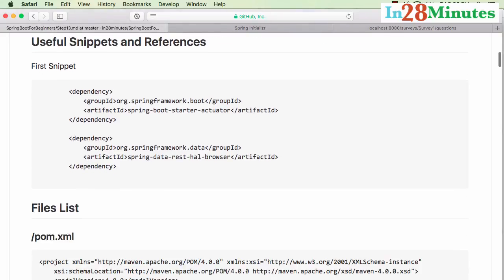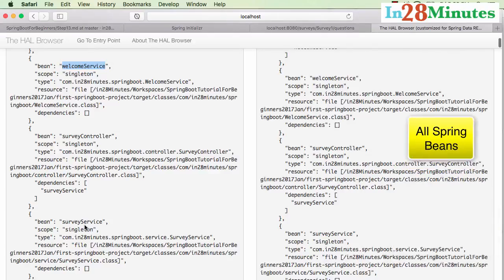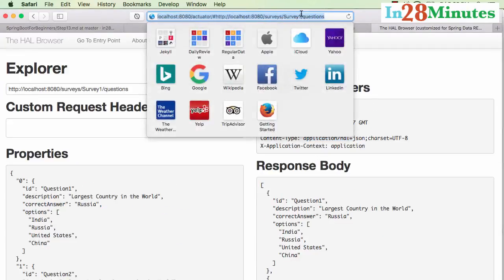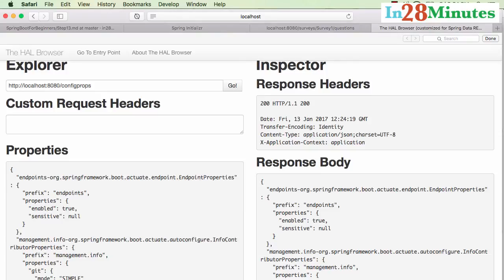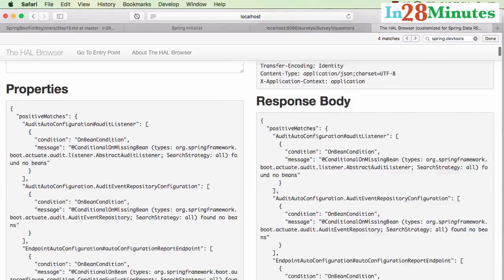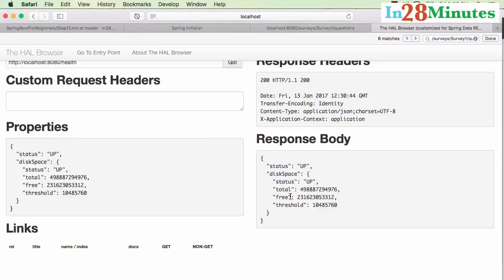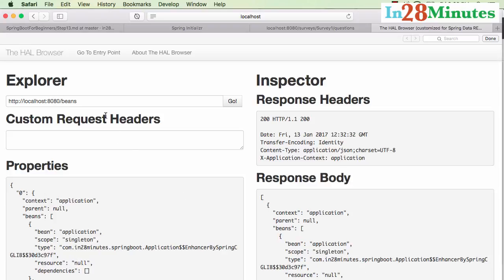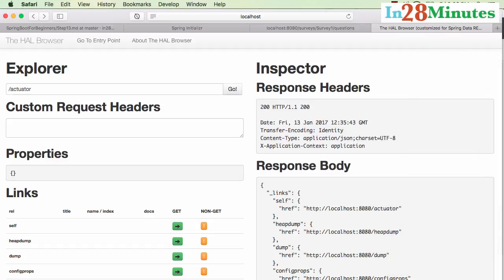Spring Boot Actuator - Monitor your Spring Boot applications!